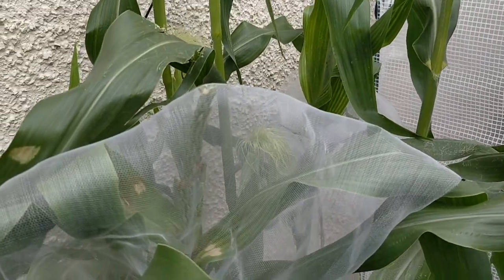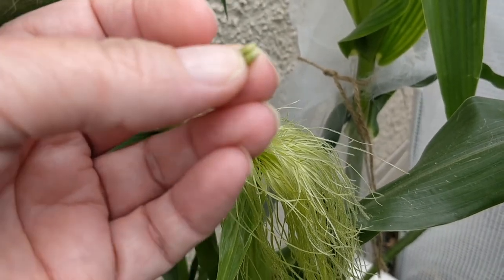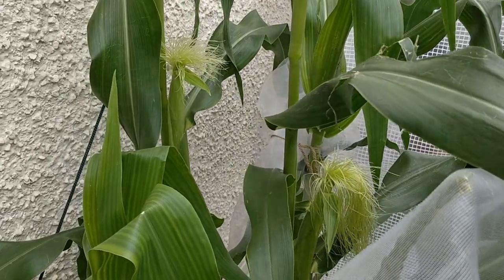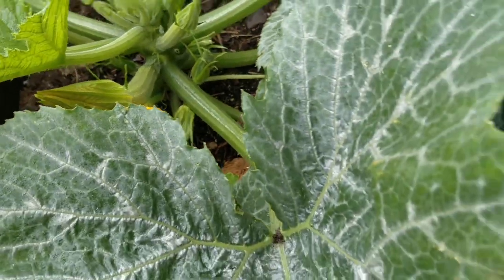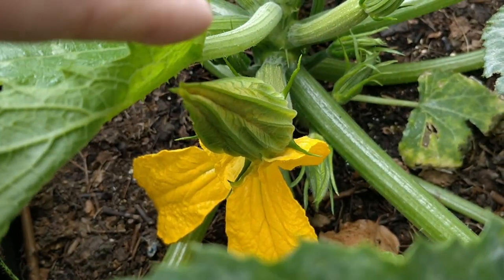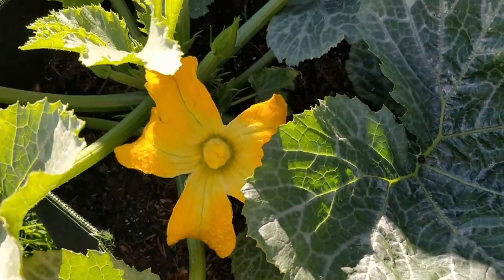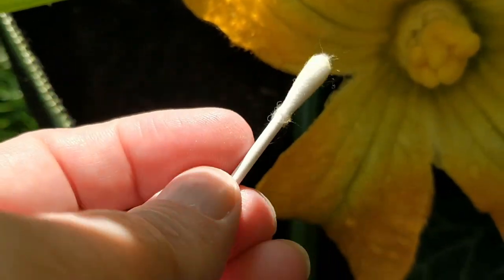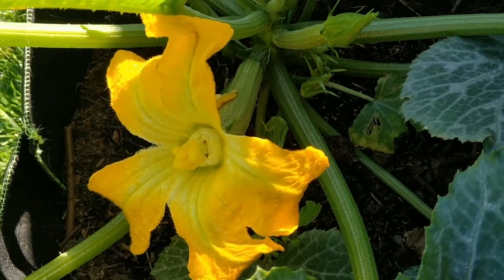HAND POLLINATING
Sometimes we must take matters into our own hands. If conditions are not perfect – and face it – this wind we’ve had this year has messed about with the pollinators – we are faced with having to pollinate certain things ourselves. In this video, I’ll show you how I hand-pollinate my corn, tomatoes, and courgettes (zucchini).

Other music:
Artist: Audionautix | Track: Front Porch Sitter

Logo design courtesy of A. Waters

What I use to create my videos:
Camera: Canon EOS 7D
Mic: MouKey MCm-1
Editing: HitFilm Express